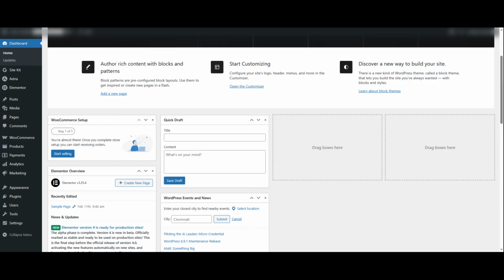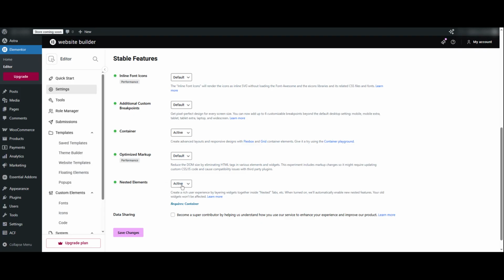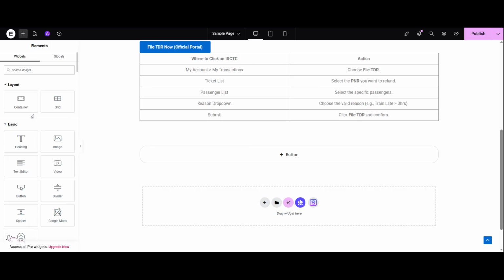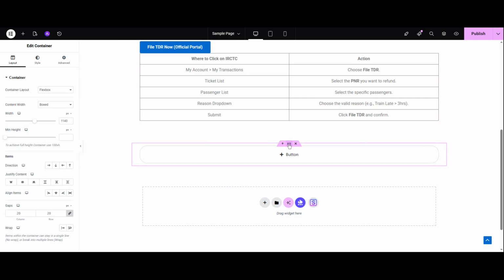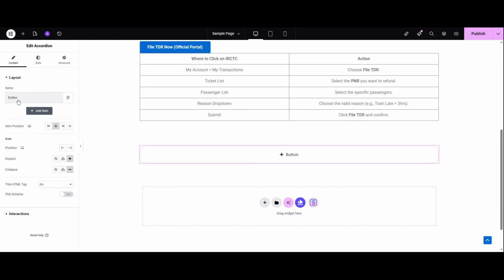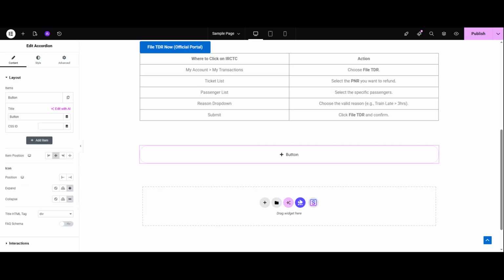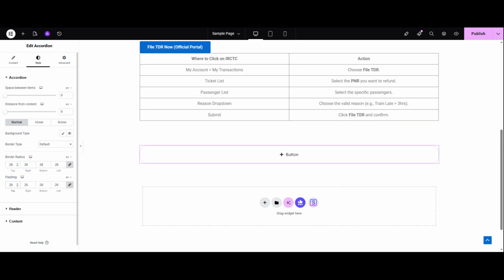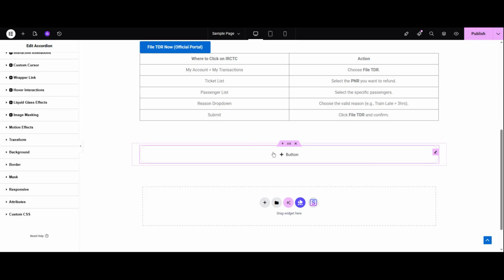How To Show And Hide Containers With Buttons In WordPress Elementor 2026 Easy Guide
Learn how to create show and hide containers using button-style toggles in Elementor. This step-by-step guide walks you through using the Accordion widget to reveal and hide content without extra plugins.

Timestamps:
0:00 Introduction
0:32 Enable Nested Elements
1:05 Open Page In Elementor
1:22 Add Accordion Widget
1:55 Edit Accordion Title And Content
2:28 Style The Title Like A Button
3:05 Customize Icon And Final Preview
3:18 Outro